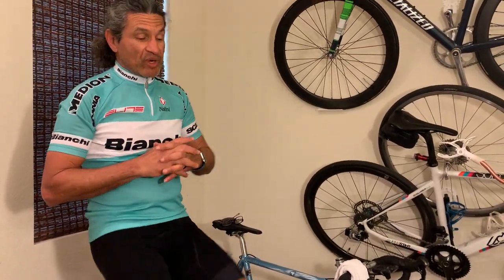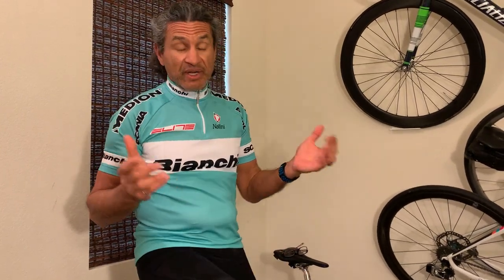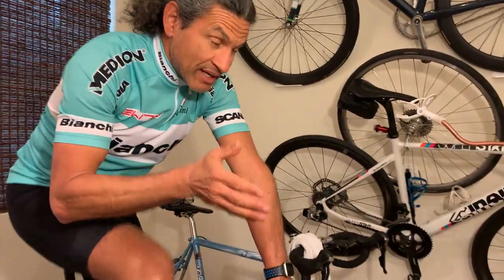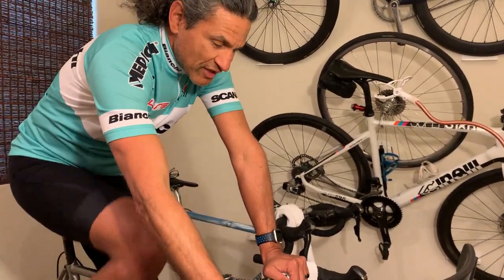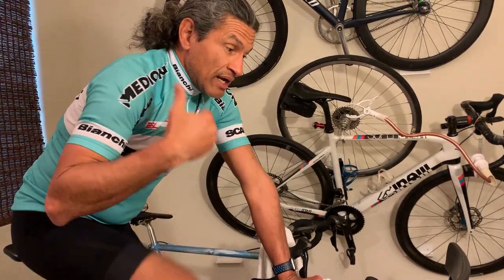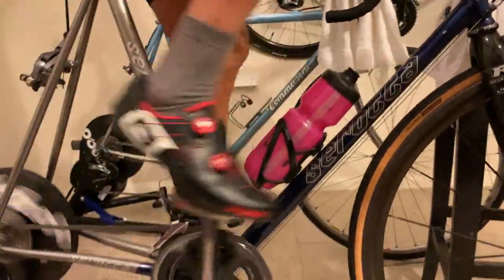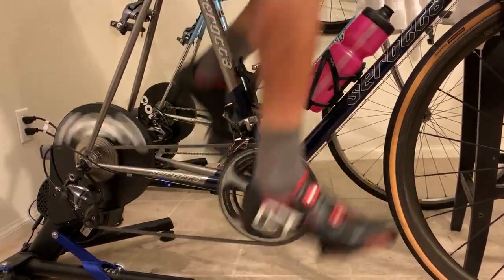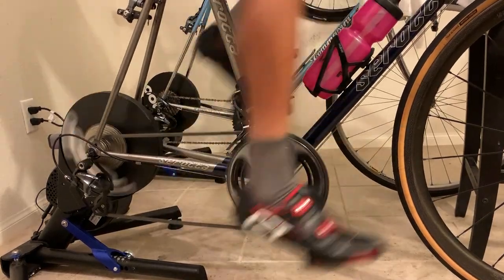Group and Paceline Riding Tip! Learn the Art of Soft Pedaling